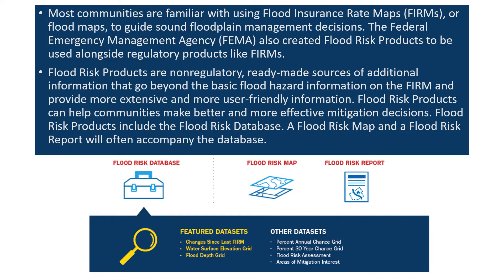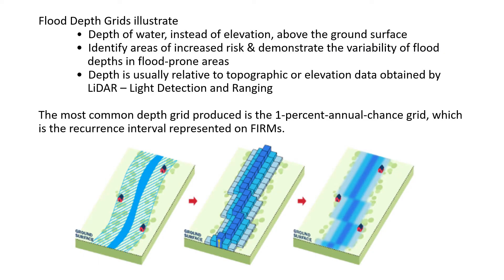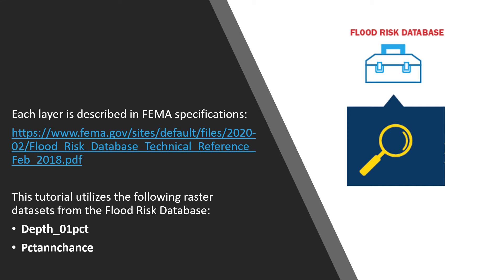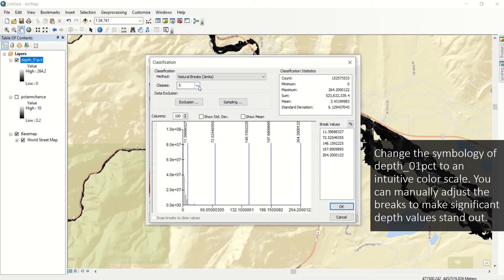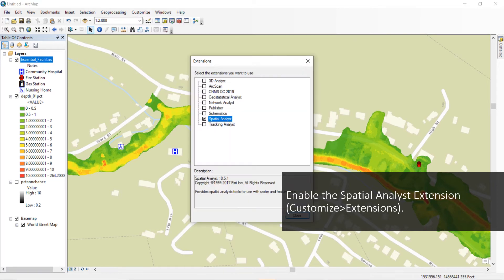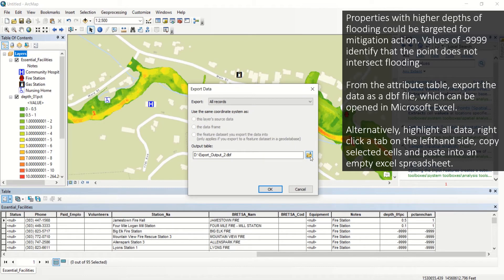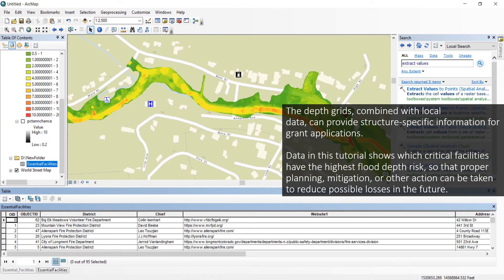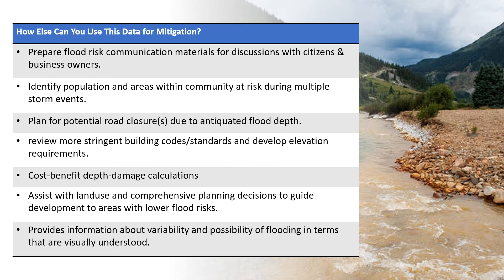Using Depth Grids in GIS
This video serves as an introduction to the FEMA Flood Risk Product called Depth Grids and a tutorial which outlines steps in ArcMap to perform simple spatial analysis using the raster dataset.